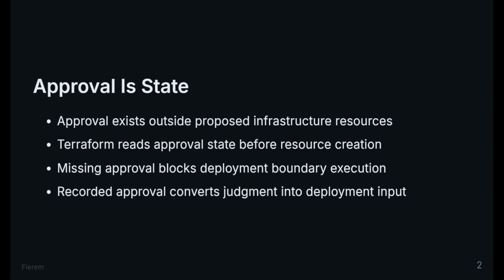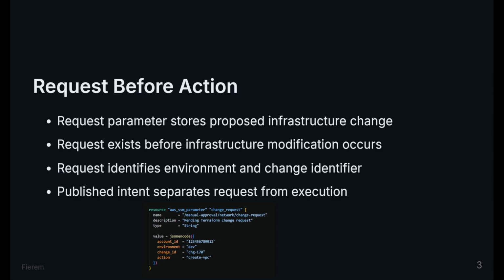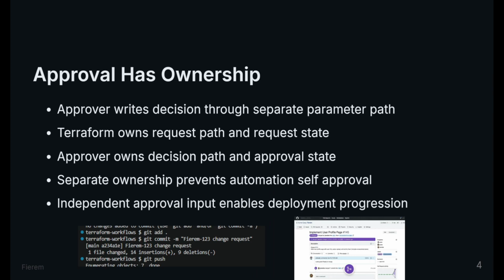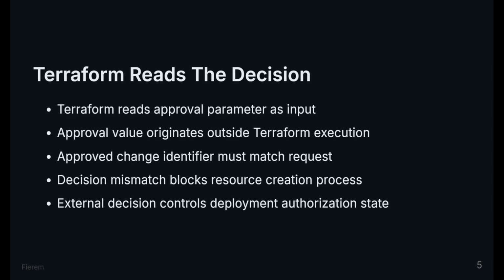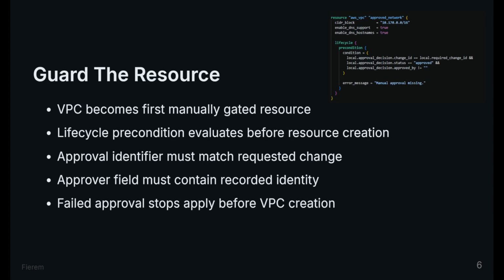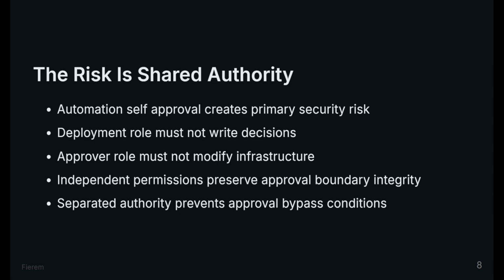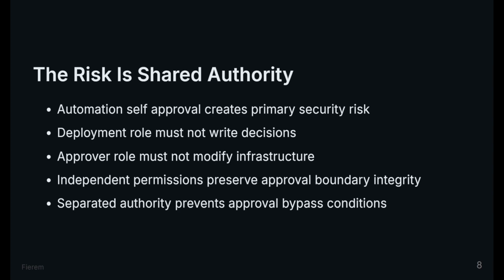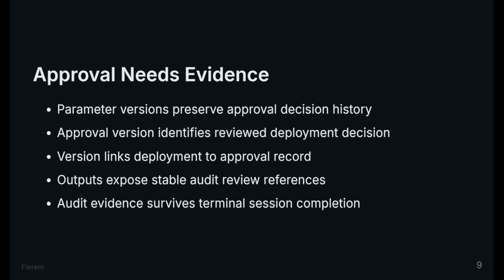Terraform Manual Approval Workflows Explained | Approval State, IAM Boundaries, and Deployment Gates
Manual approval is often treated as a pipeline feature, but the real mechanism is an authorization boundary.

In this lesson, we examine manual approval workflows through Terraform by treating approval as external state rather than a deployment button. You'll learn how request ownership differs from approval ownership, how Terraform reads approval decisions, how lifecycle preconditions gate resource creation, and why separating IAM permissions is required to prevent self-approval.

Topics covered:

Approval as external state
Change requests in SSM Parameter Store
Separation of request and approval ownership
Reading approval decisions in Terraform
Lifecycle preconditions as deployment gates
Explicit denial handling
IAM permission boundaries
Approval evidence and audit trails

Lesson 170